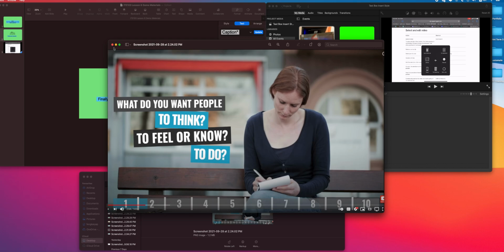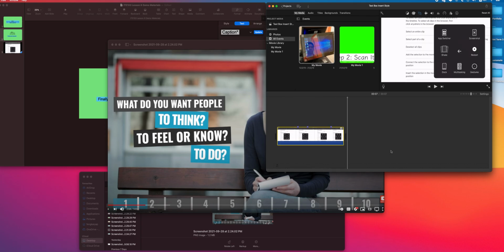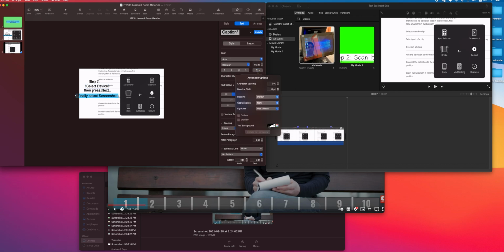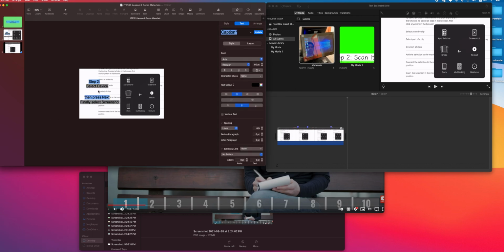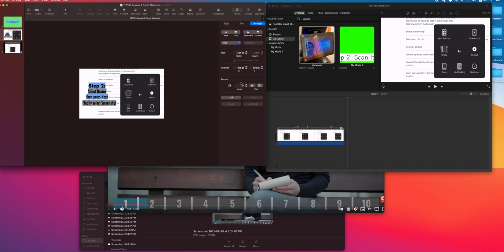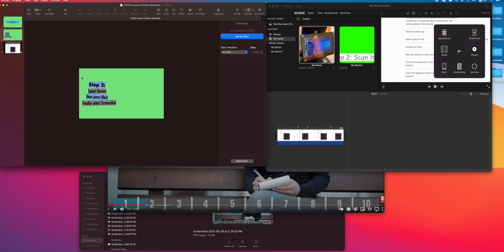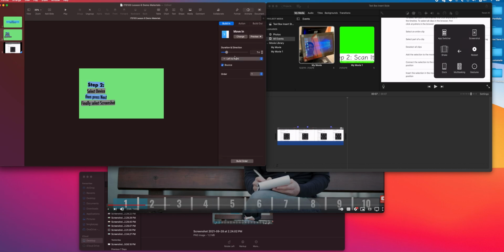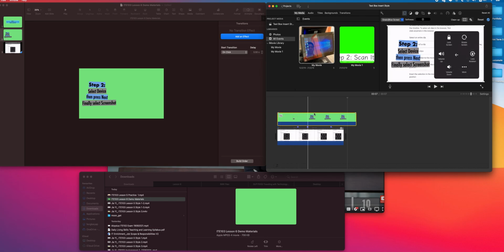ITE 103 Lesson Video Fill Colour Text Box Direct Insert Style Tutorial